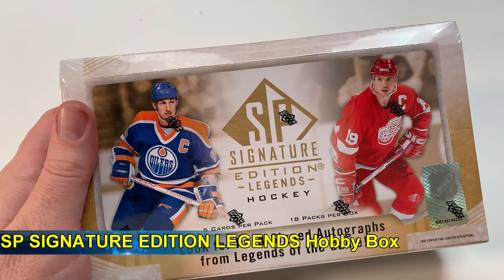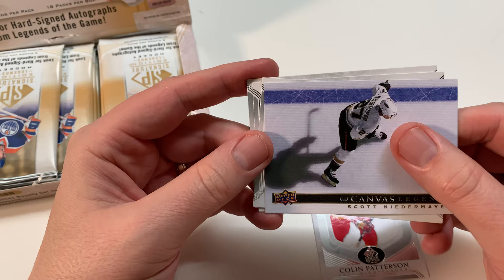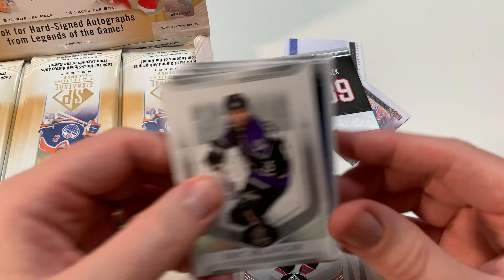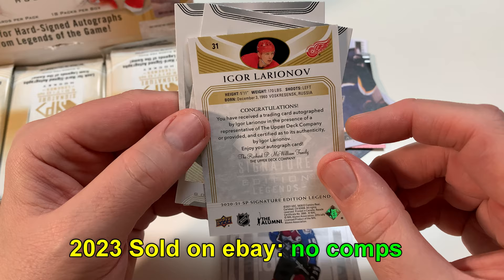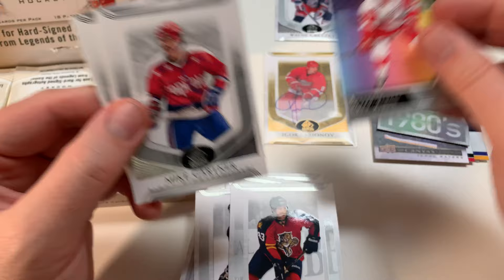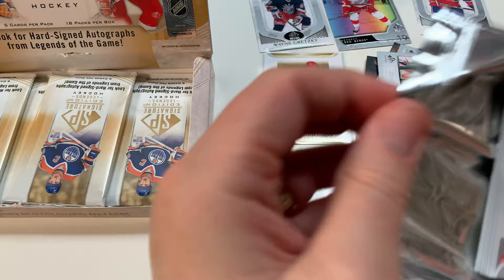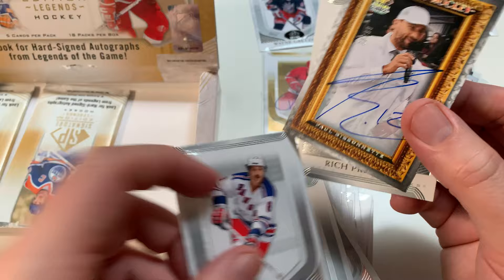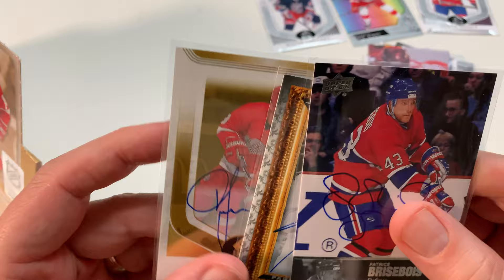Opening Upper Deck SP Edition Legends Hockey - Hobby